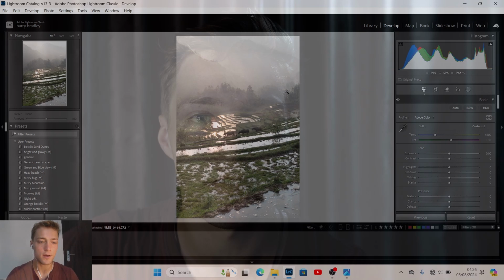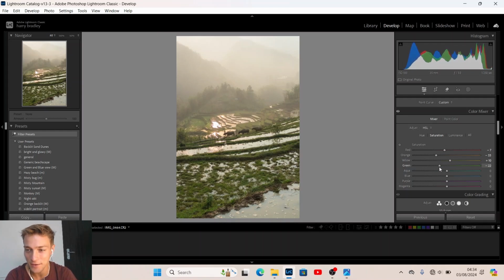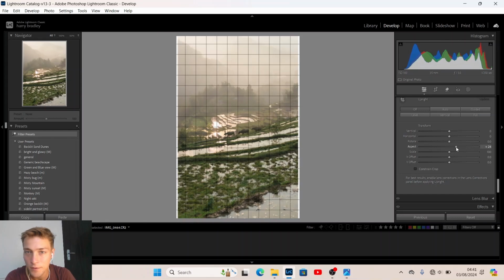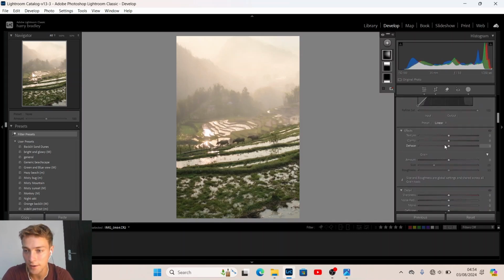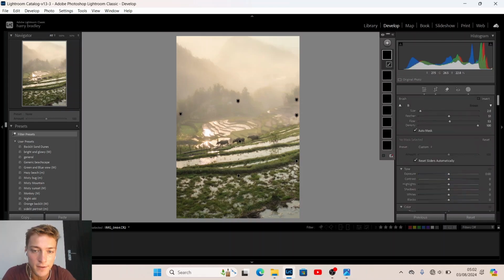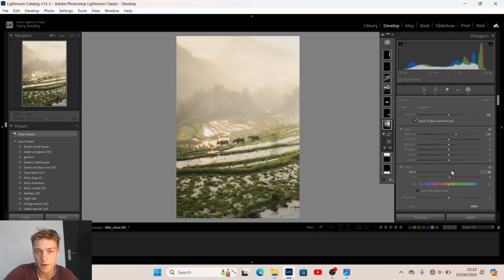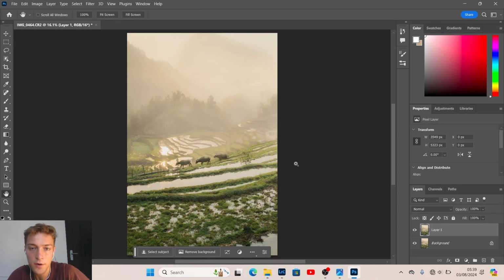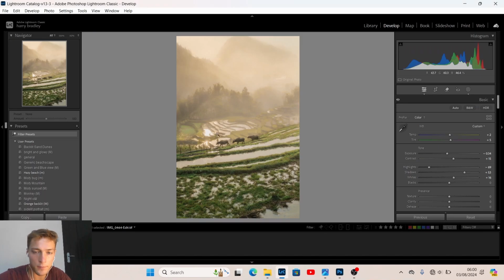Editing My Favorite Landscape Photo From Vietnam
When I post my Photography, I often get asked a lot of questions about my editing style and how I get certain looks to my edits.

So in aid of that, I have created a few videos giving you a full run through of how I edit a photo from RAW to Light room to Photoshop.

I love outdoor adventures and capturing them with my camera and I know so many of you do too. So I hope you find this first landscape scene a useful run through as to how you can make your photos from your own adventures look more impressive.

I use many strategies that I have picked up from pros and also some of my own photo editing techniques that I have developed myself. I hope you can learn something useful over the course of these next few videos...

Harry